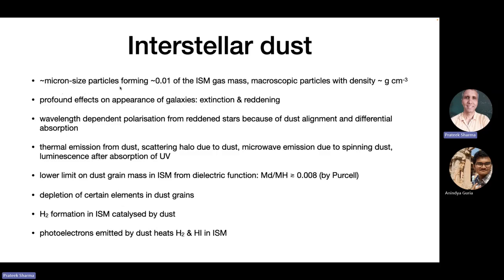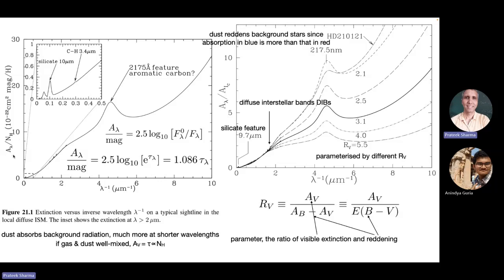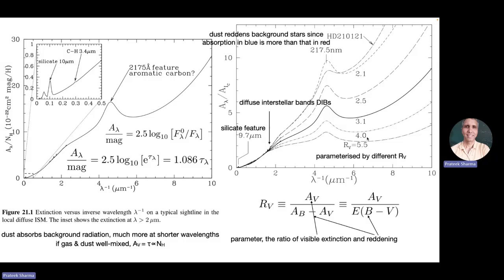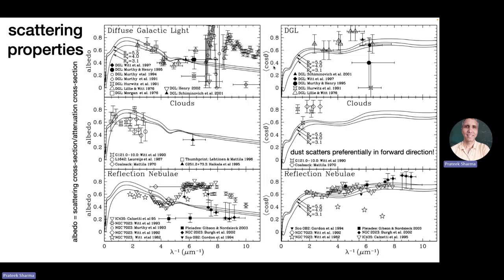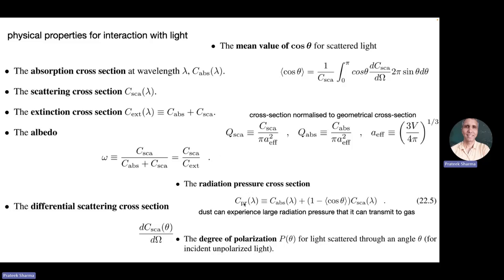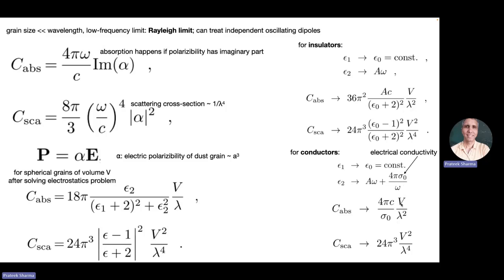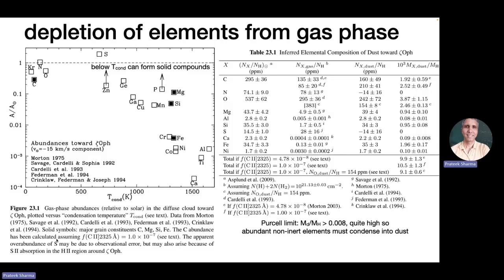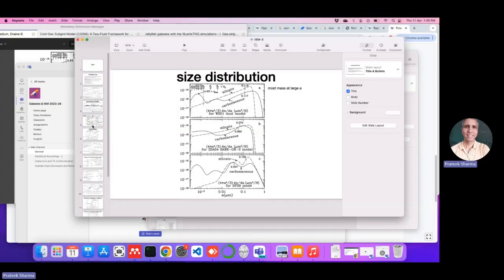Lecture 24 - Dust in ISM, extinction, polarization, scattering & absorption, dust depletion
Topics covered in this lecture: interstellar dust, extinction and reddening, E(B-V), R_V to characterize dust extinction and reddening, dust alignment with magnetic fields and polarization of background starlight, dust scattering and absorption, a/lambda dependence of scattering and absorption cross-section versus geometric cross-section, Rayleigh and Mie scattering, depletion of refractory elements from gas phase to dust particles, size distribution of dust grains

Editing Credits: Deep Bhowmik, IISc